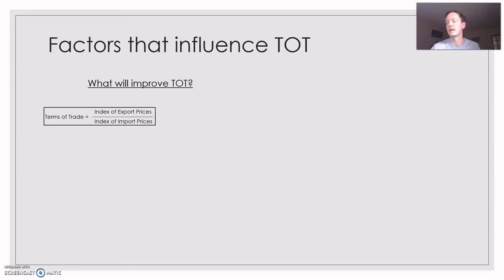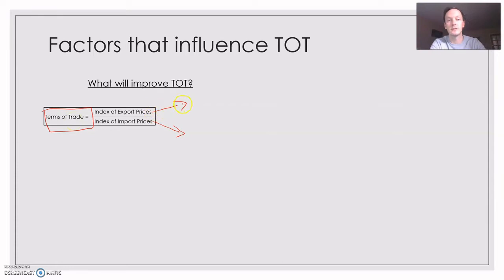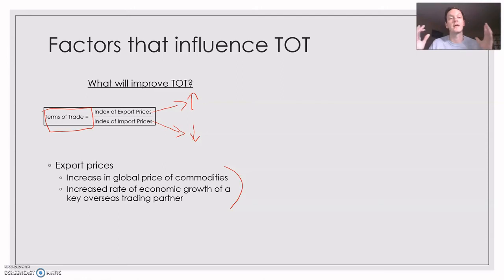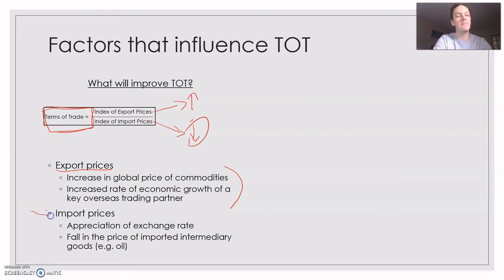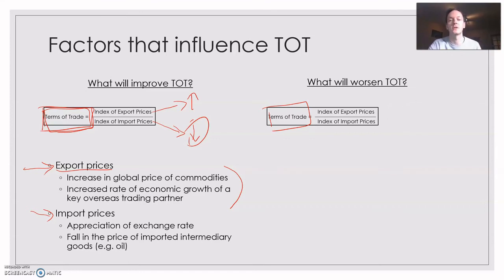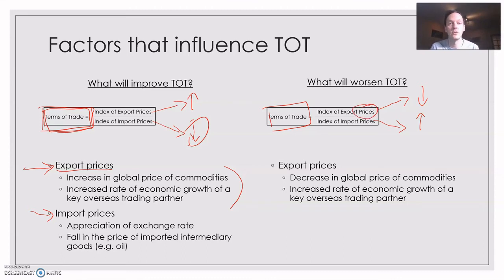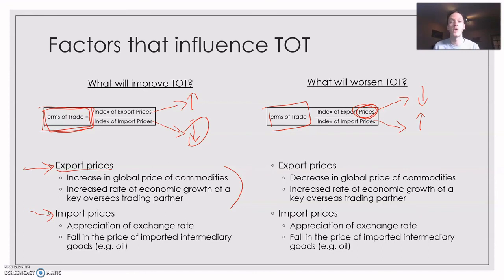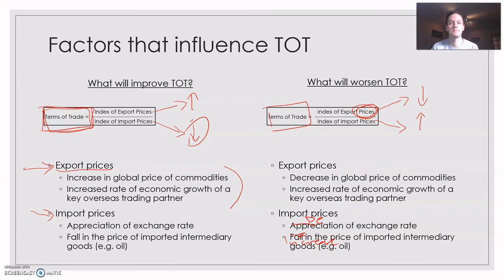Factors that change the Terms of Trade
VCE Economics (U3O3) - Video 2 of 3
How a change in export or import prices changes the Terms of Trade